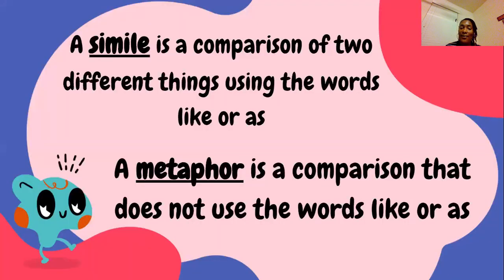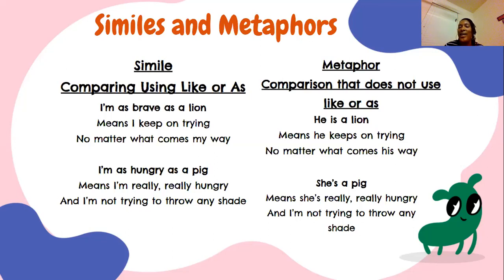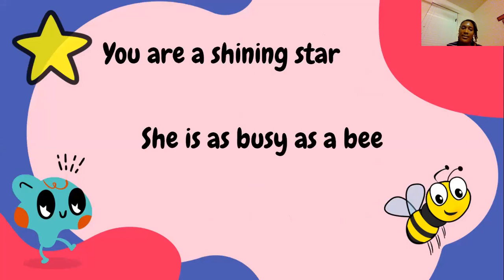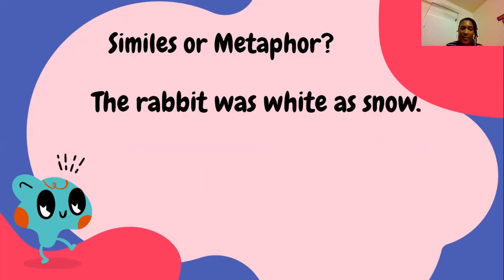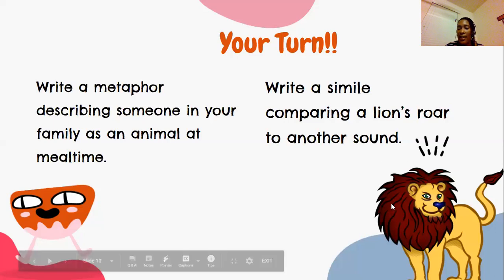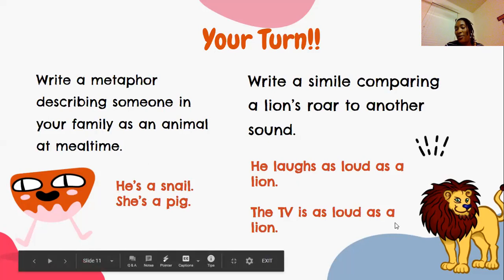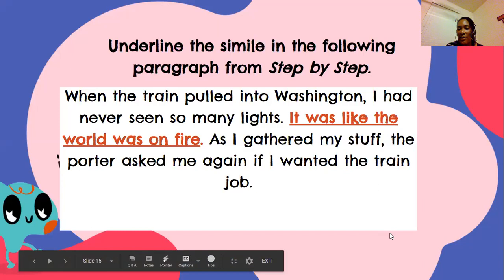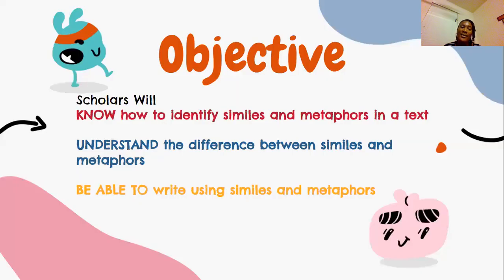CKLA Unit 1 Lesson 10 Language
Identifying the difference between similes and metaphors